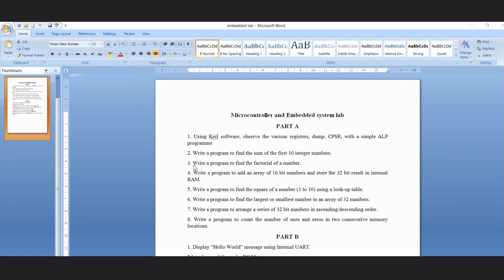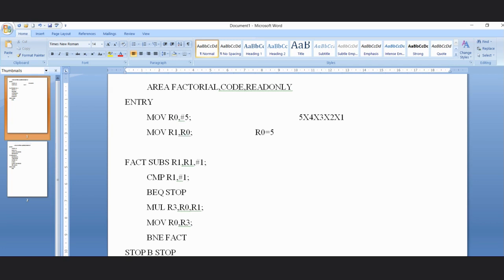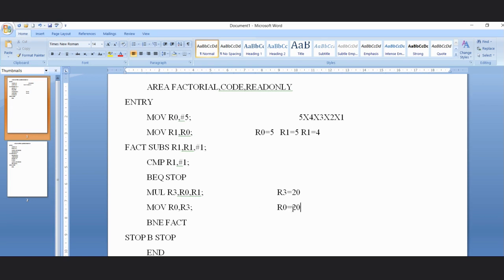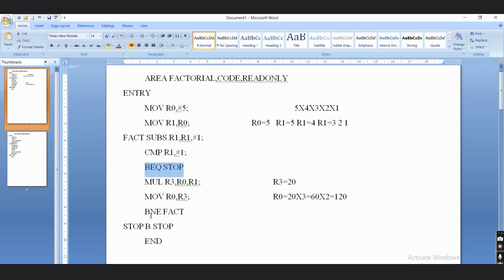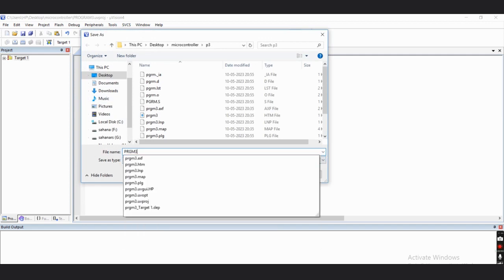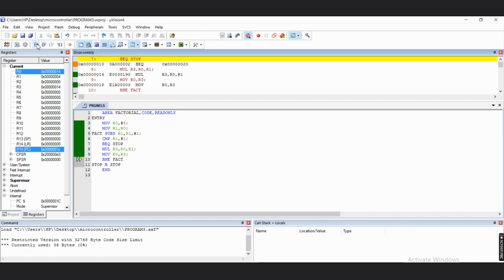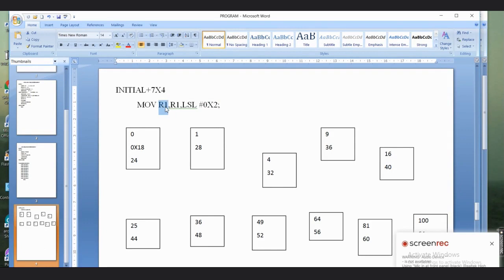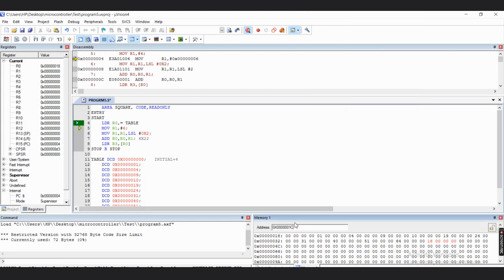4. Program 3, Microcontroller & Embedded systems-21CS43, Dept. of ISE, RIT-Hassan